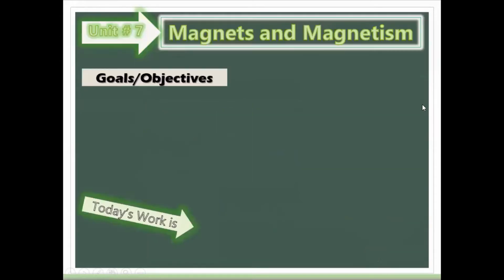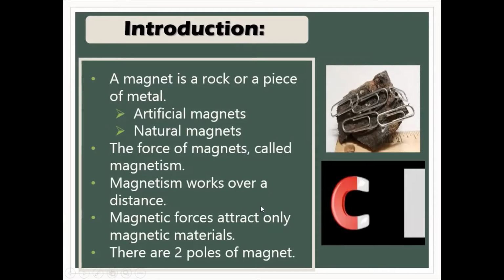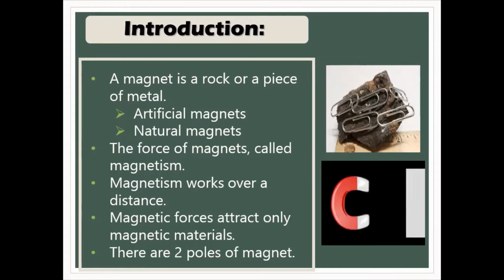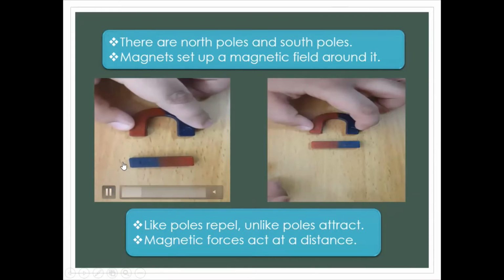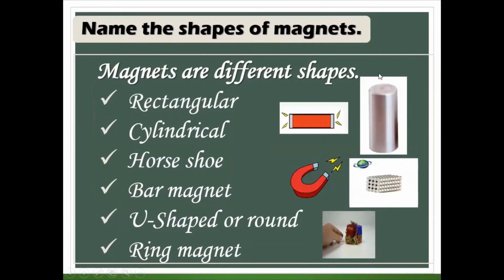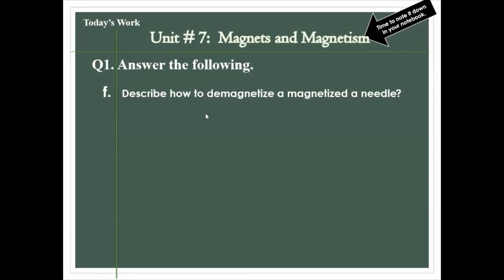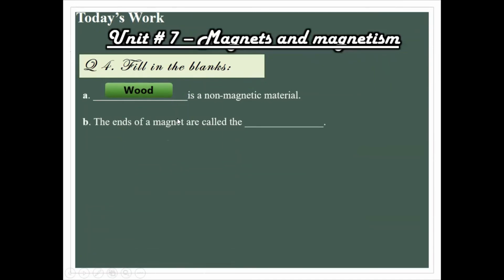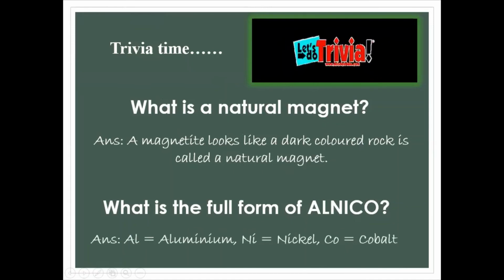Grade: 4 - Science (Unit # 7: Magnet and magnetism - Part: 4)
Unit # 7: Magnet and magnetism - Part: 4